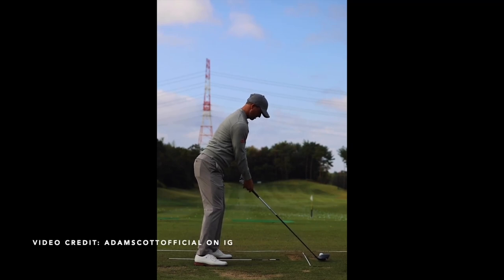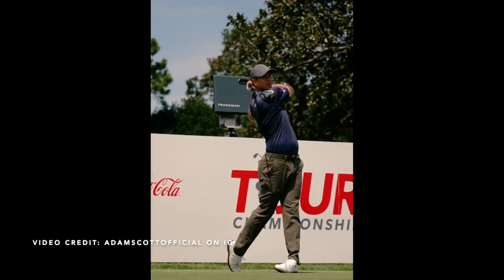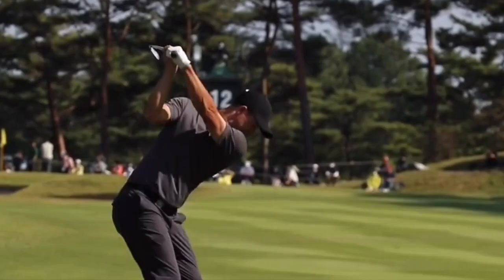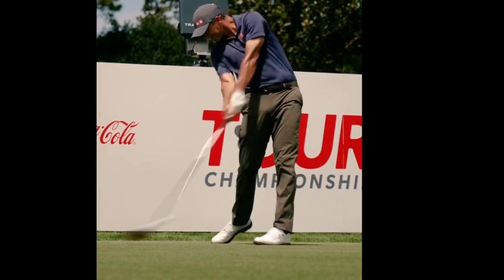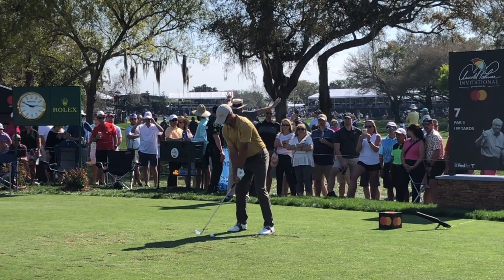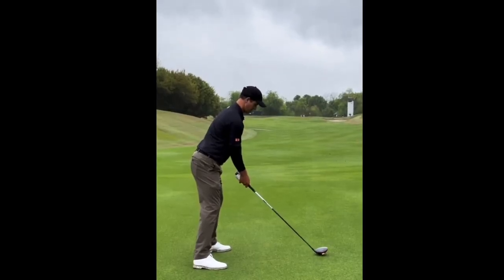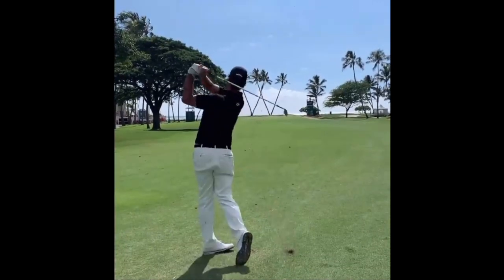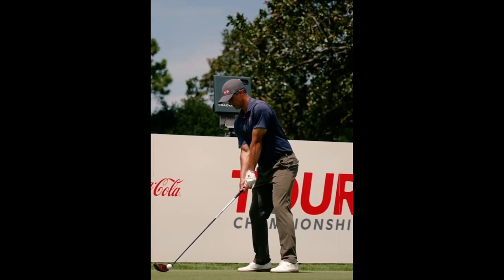Adam Scott's Golf Swing: What You Can Learn From It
Adam Scott's golf swing is widely regarded as one of the best golf swings in the world. And aside from being beautiful to look at, there are a lot of things that amateur golfers can learn from Adam Scott's golf swing. From his takeaway, move through impact and excellent tempo, this swing analysis will help you improve your swing, shoot better scores, and lower your handicap. If you're looking to improve your game, then this Adam Scott swing analysis is the video for you!